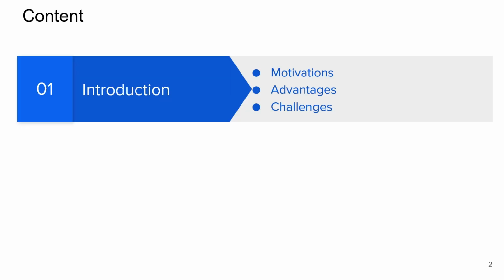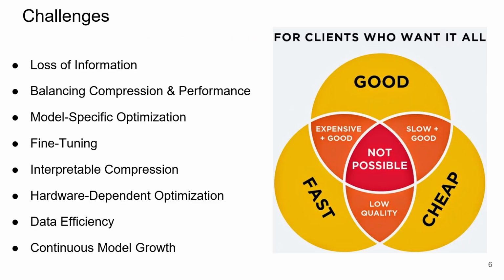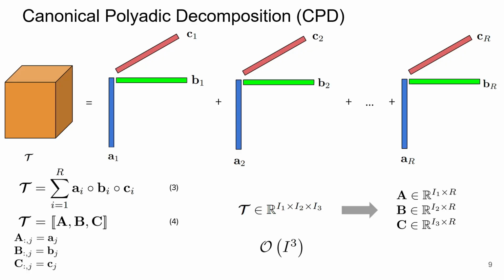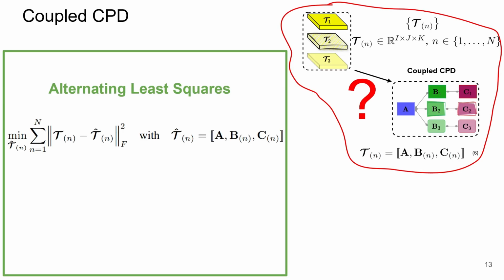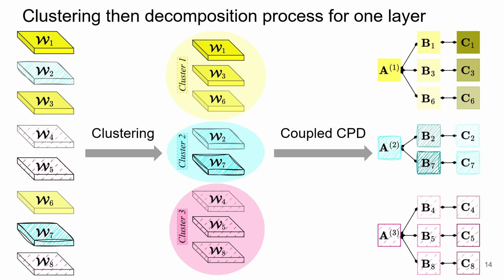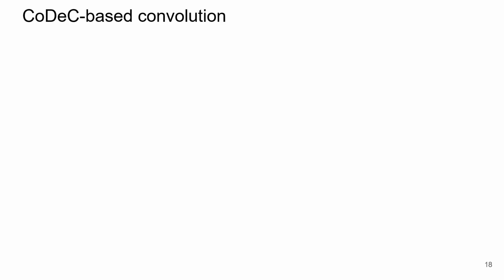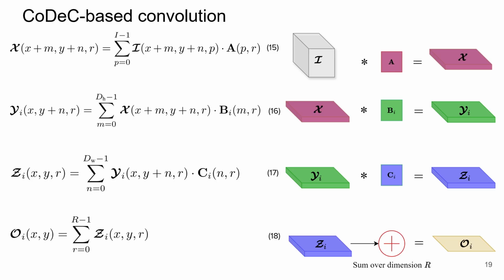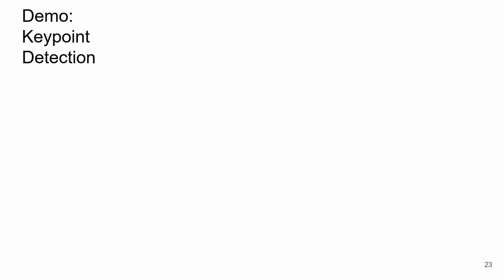Coupled Tensor Decomposition for Compact Network Representation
We introduce an approach called coupled filters decomposition, which builds on the key observation that redundancy exists among filters in a convolutional layer, meaning that similar filters can produce partially overlapping outputs. Leveraging this insight, we propose a joint decomposition of filters using coupled tensor decompositions, specifically coupled canonical polyadic decomposition (CPD), which enables the sharing of a common factor matrix across similar filters. This joint factorization not only reduces the number of parameters but also lowers computational complexity by eliminating redundant computations. To further improve efficiency, we first cluster the filters before decomposition. The grouping relies on a custom metric based on the subspace spanned by the shared-mode factor. Within each group, the coupling constraint is less restrictive. Extensive experiments across various architectures, datasets, and tasks validate the effectiveness of our method, demonstrating its competitive performance compared to state-of-the-art model compression techniques.